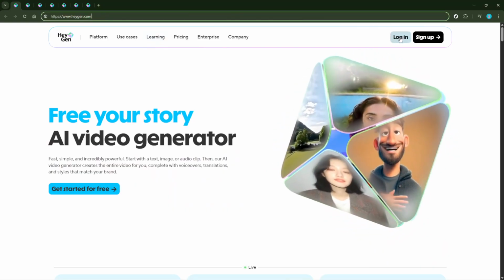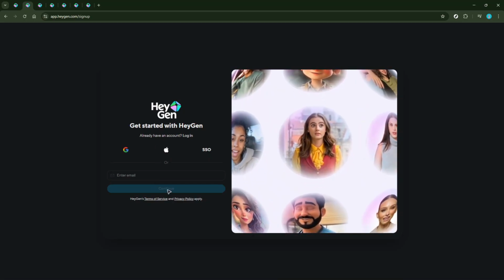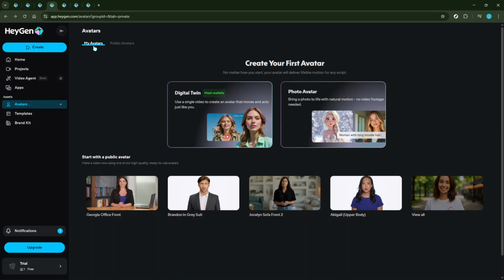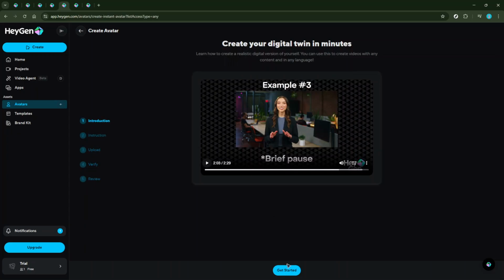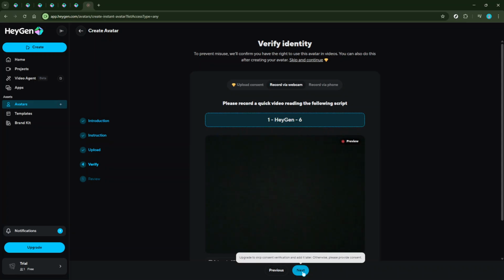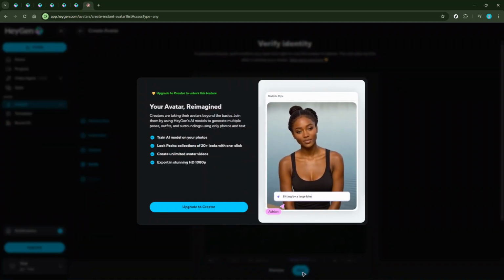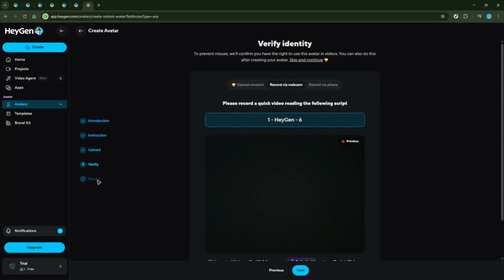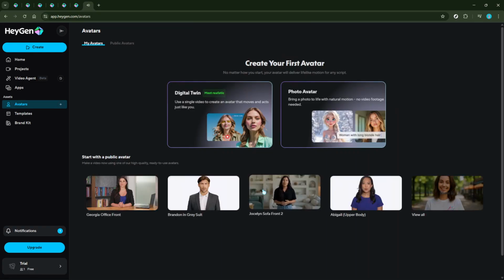How To Create Your Own Ai Video Clone With Heygen [2026 Guide]